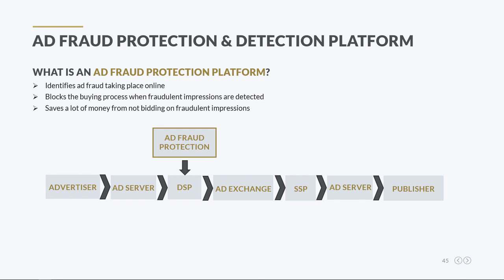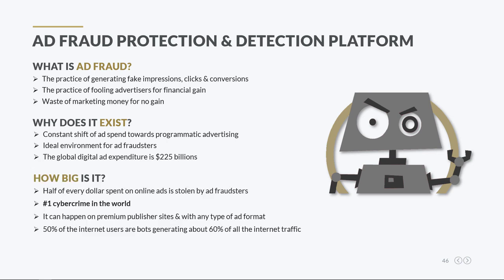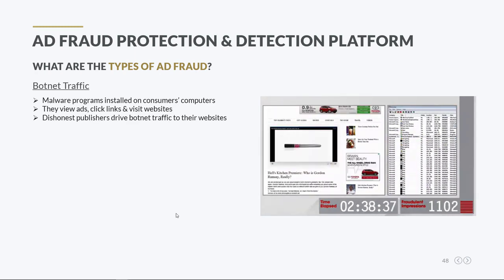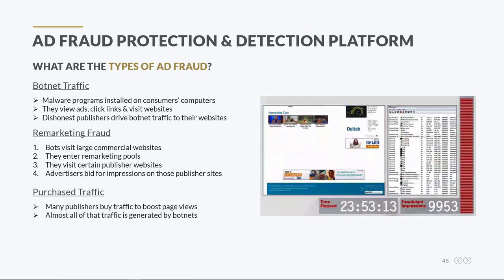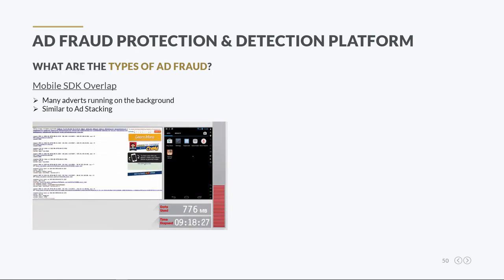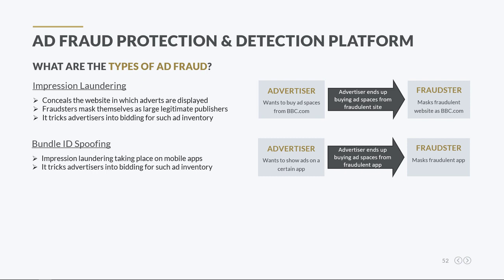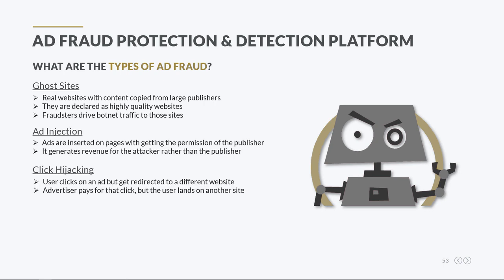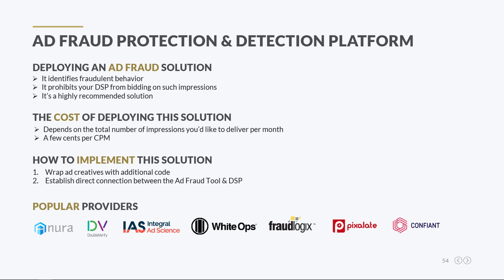Ad Fraud Detection and Protection Platform